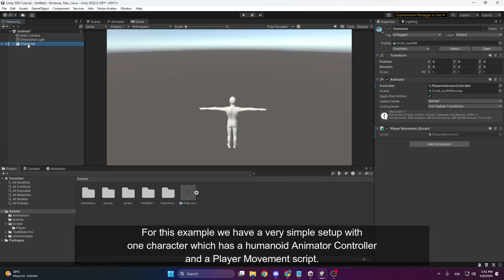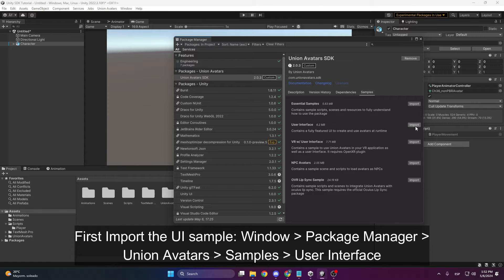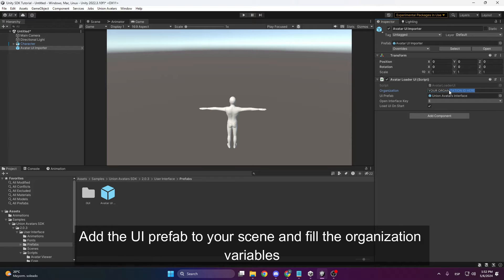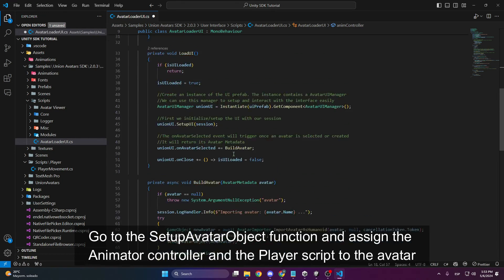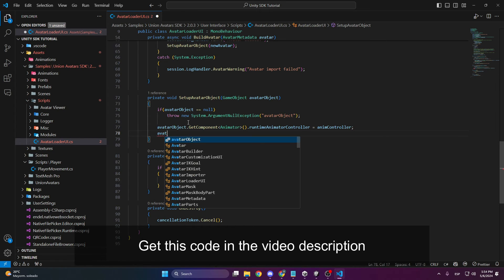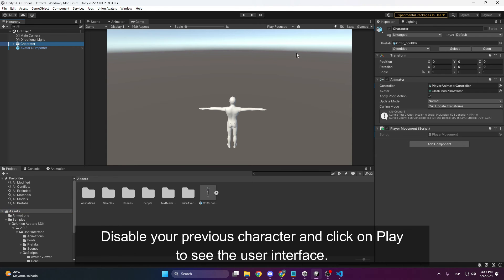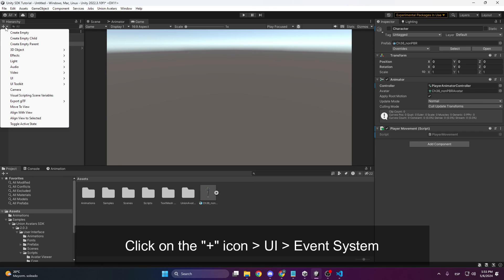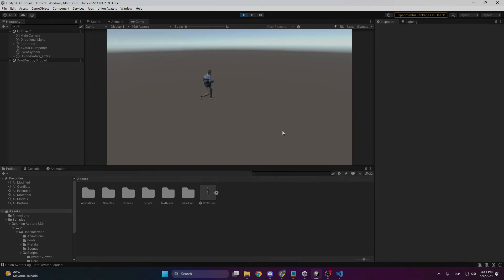Union Avatars SDK: Adding avatars to your project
About Union Avatars:
Union Avatars enables developers to integrate advanced avatar creation into their projects. It simplifies generating customizable, realistic 3D avatars from user selfies, enhancing gaming or social apps with personalized digital identities, thus elevating user engagement and offering a seamless experience across virtual environments.